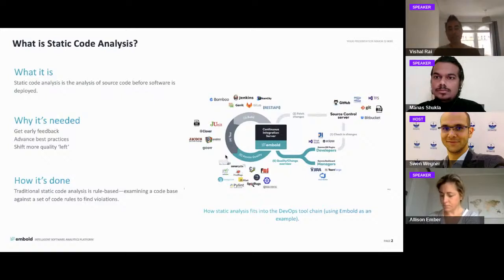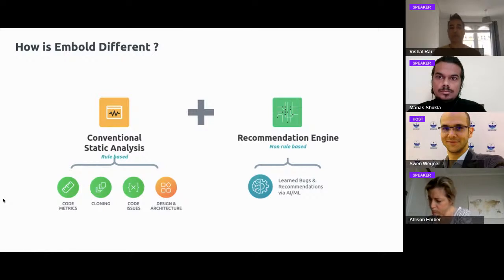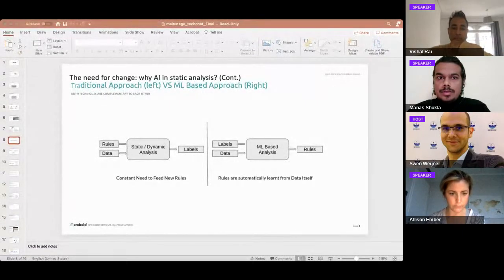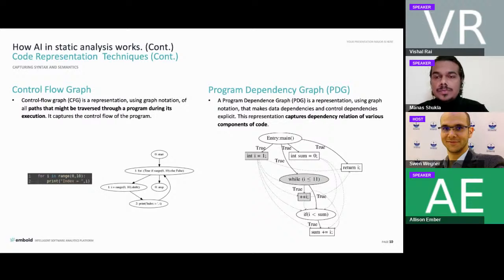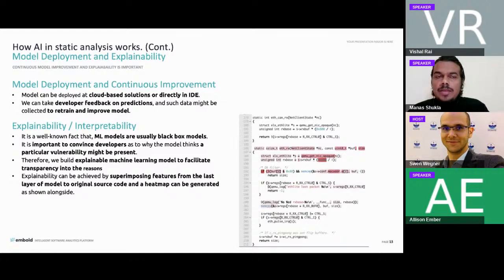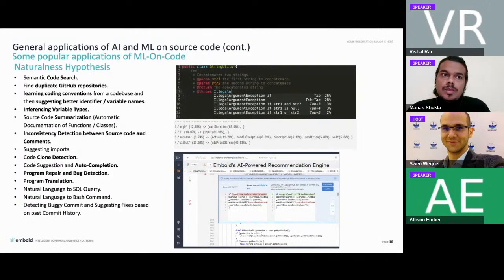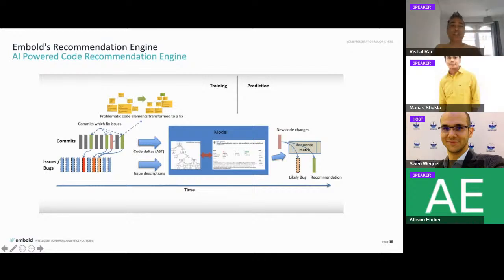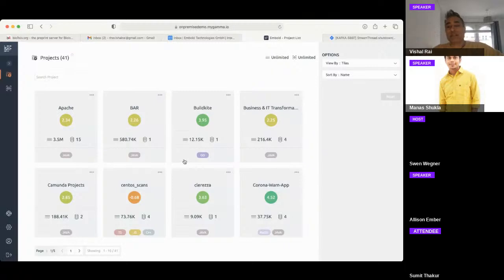Mainstage Incubator Technical Coffee Chat Series:#4 - Application of AI in the Static Code Analysis